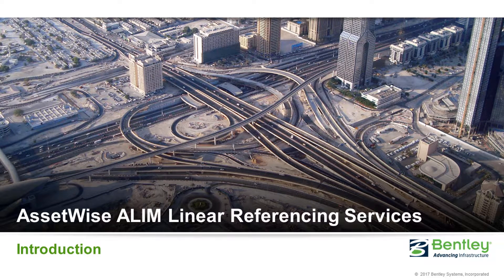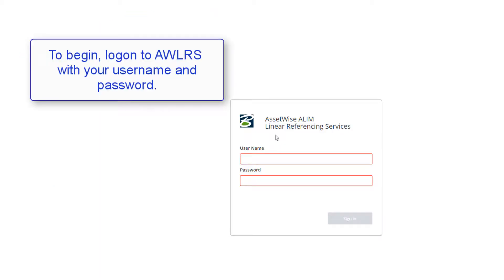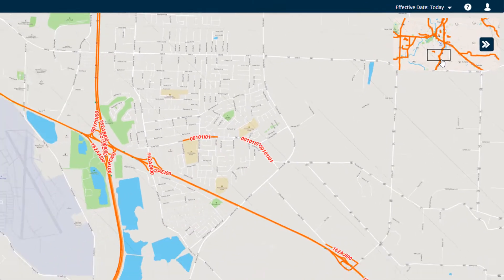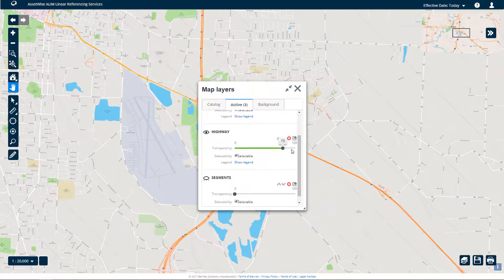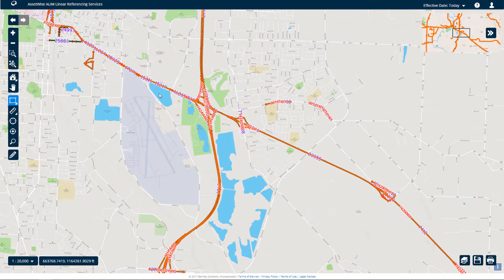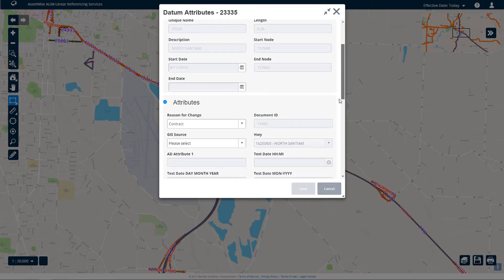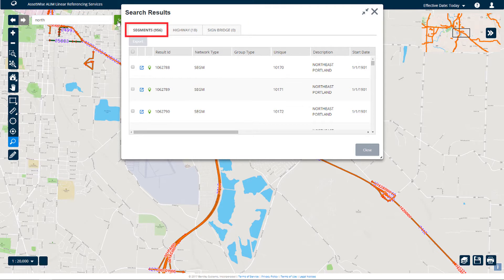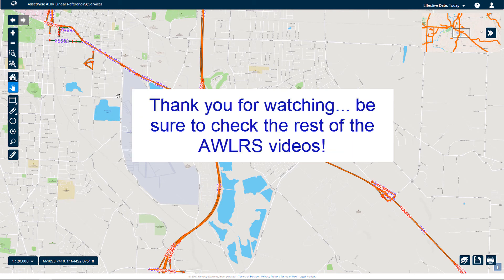AssetWise Linear Referencing (AWLRS) Overview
This short video provides an overview of AssetWise Linear Referencing Services (AWLRS). AssetWise provides network management capabilities to manage network centerlines and linear offsets while tracking the lifecycle of changes made with revision history.